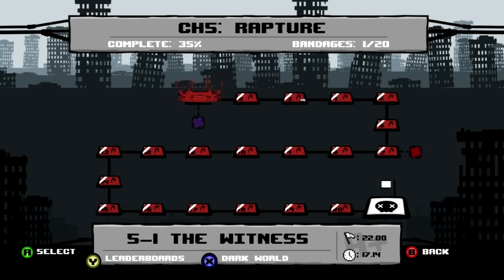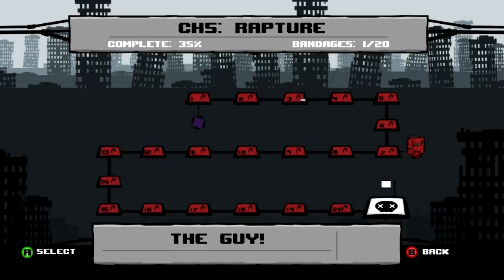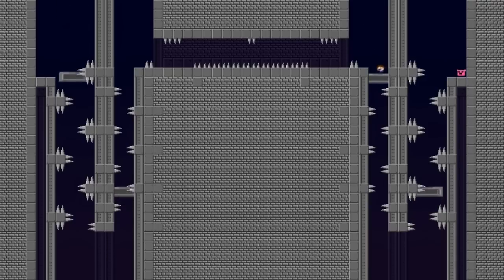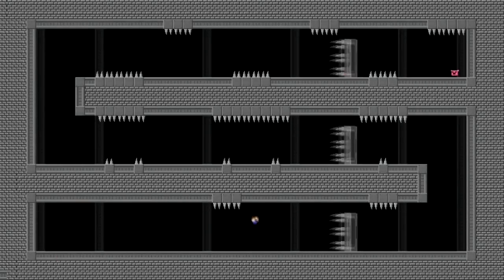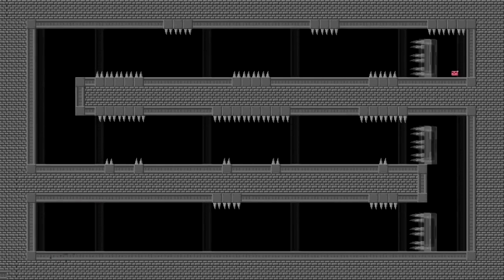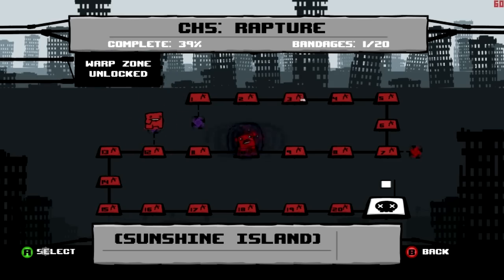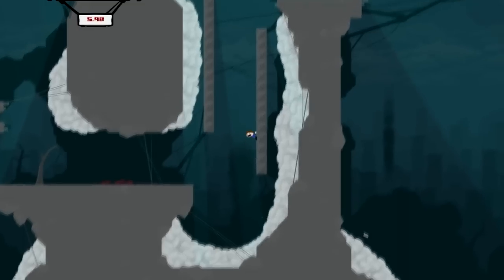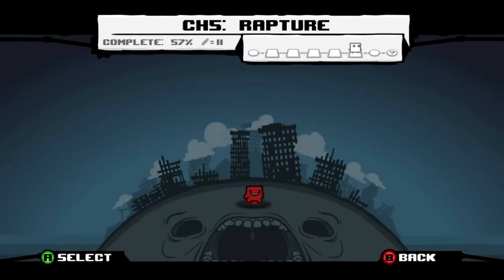Let's Play Super Meat Boy Episode 8: Warps and Bandages (World 5)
The audo during the warp zone parts might be a little wonky. Turn YouTube's volume down a bit if so!